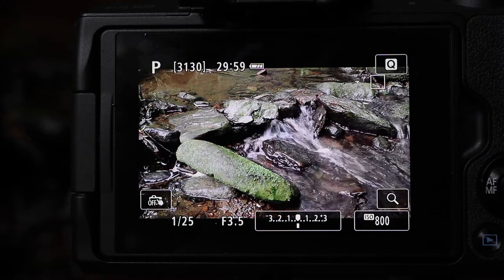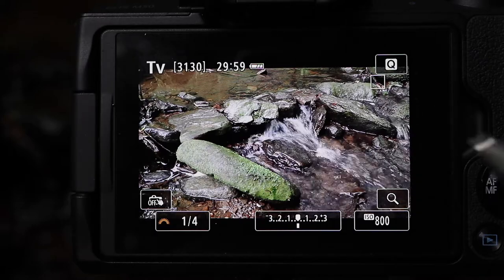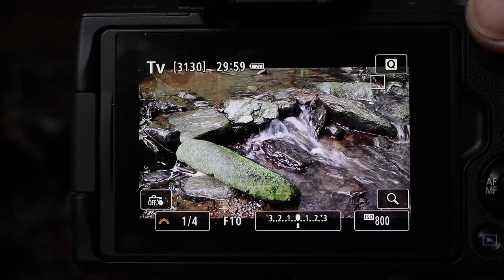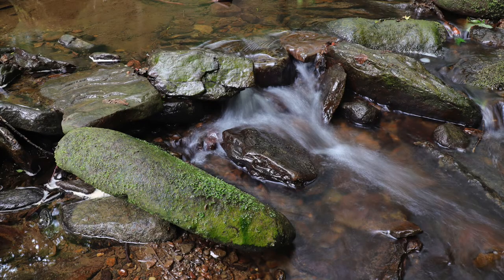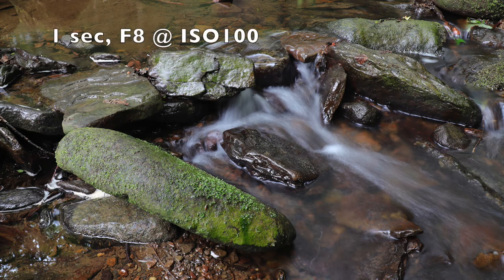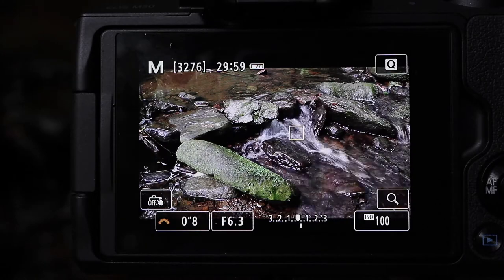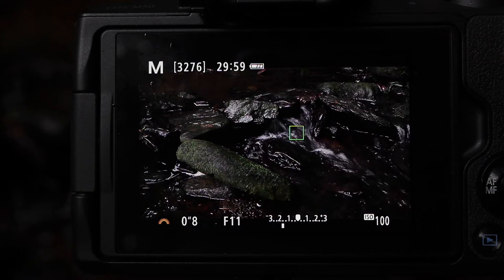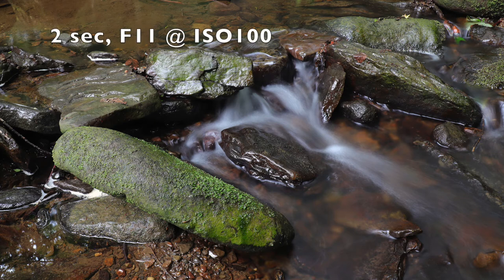Canon EOS M50 Tutorial: Part 3 Aperture and Shutter priority modes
How to shoot in the aperture and shutter priority modes.
A demonstration of how the depth of field depends upon lens aperture, lens focal length and camera to subject distance.
Also a look at how to use the Tv modes for long time exposures